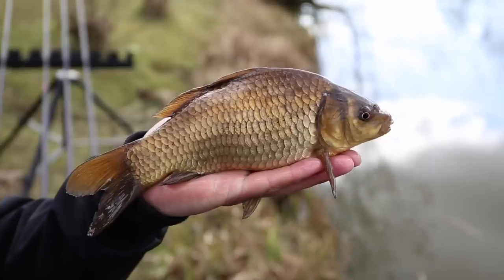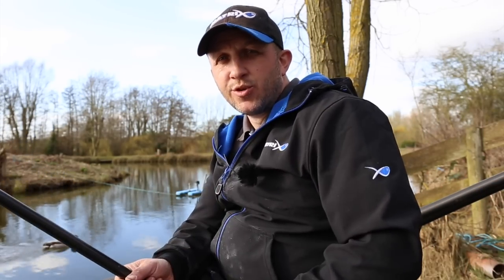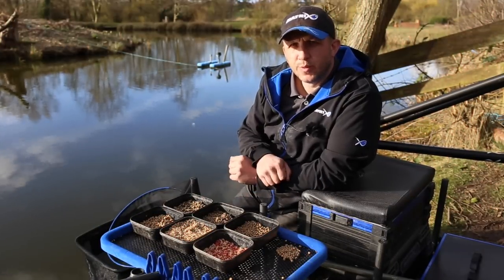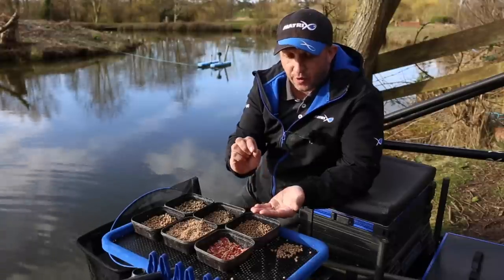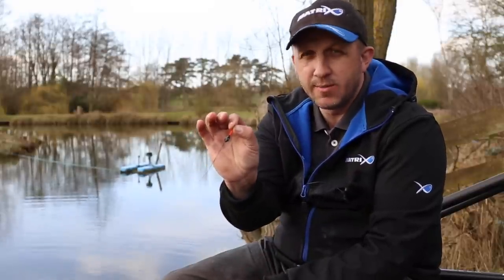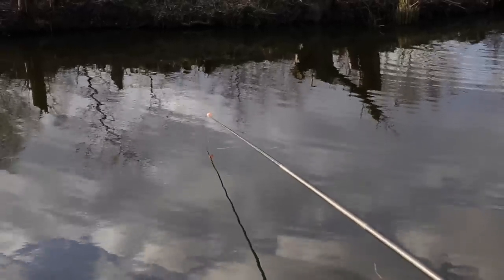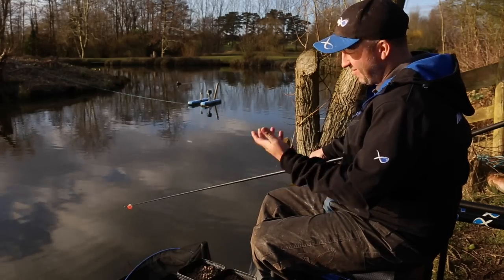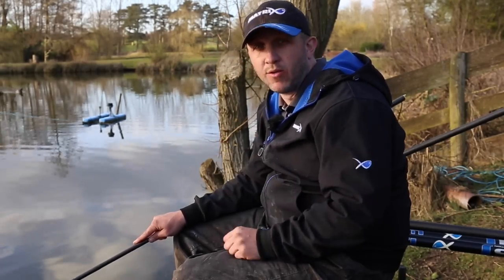***Coarse & Match Fishing TV*** Tips for F1's with Les Thompson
Join top match angler, Les Thompson, as he shares 7 of his very best tips for catching F1's...